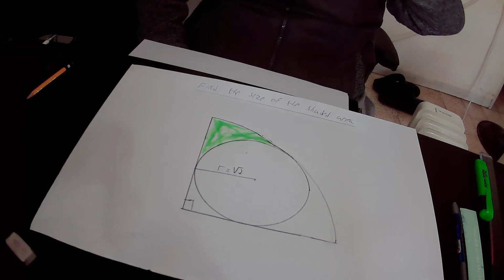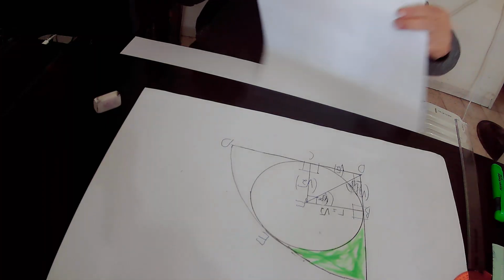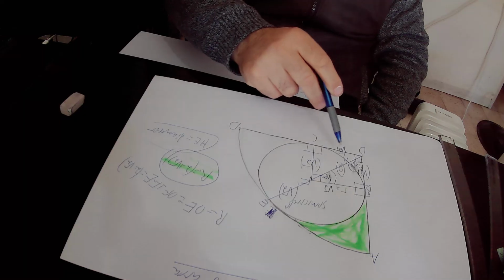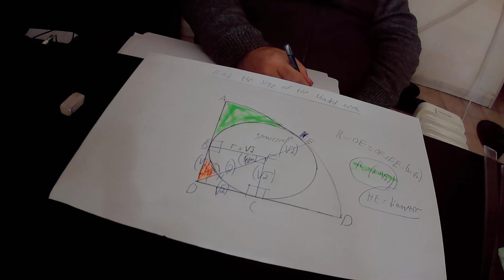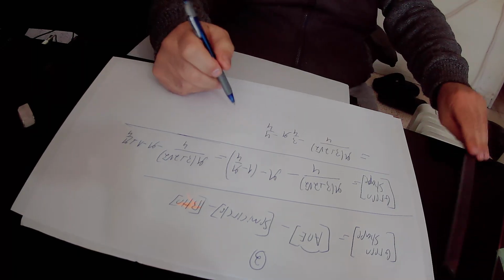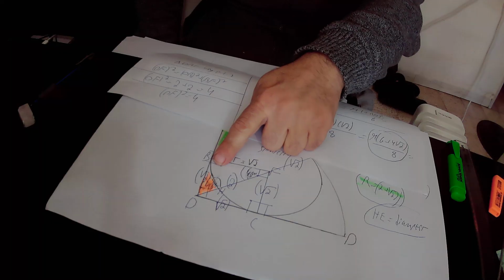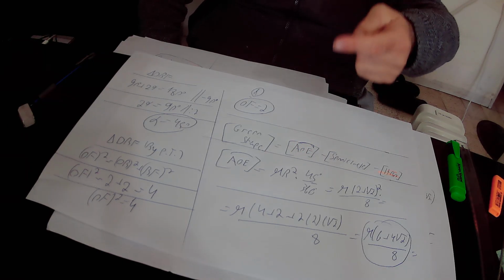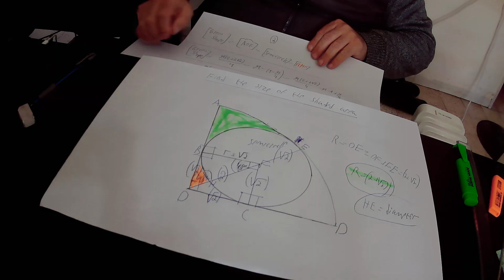Sweden Math Olympiad Problem | Best Math Olympiad Problems | Geometry